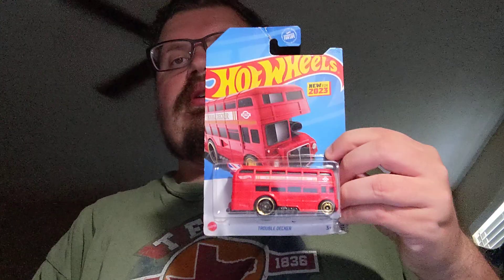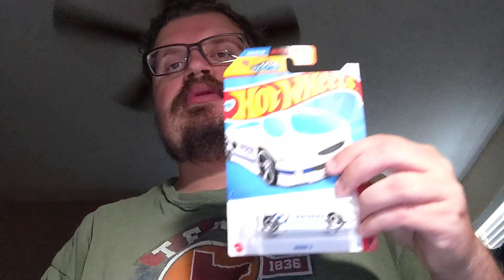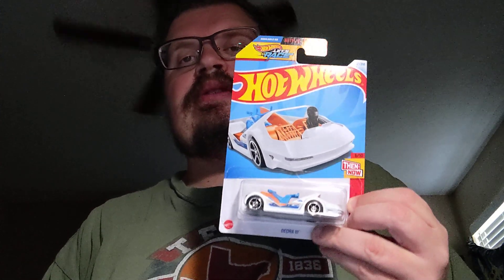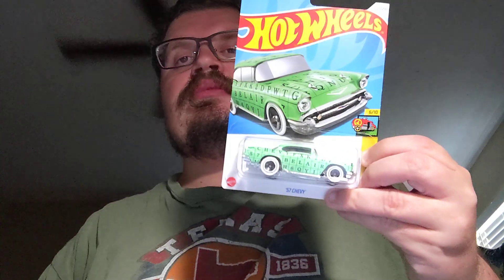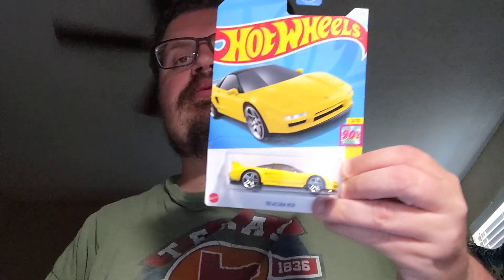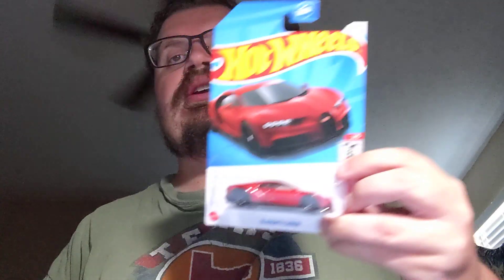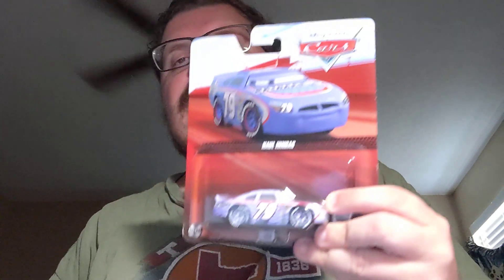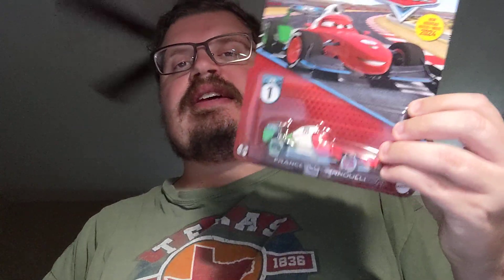weekly dicast haul part 1 ( 202 )